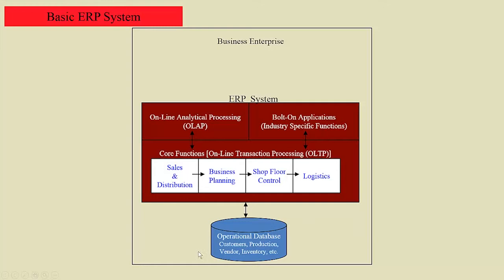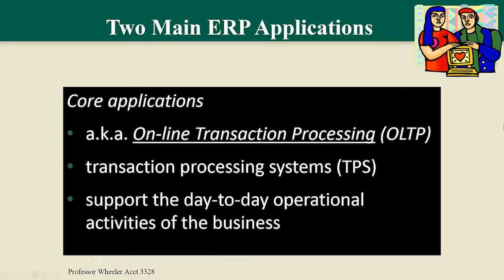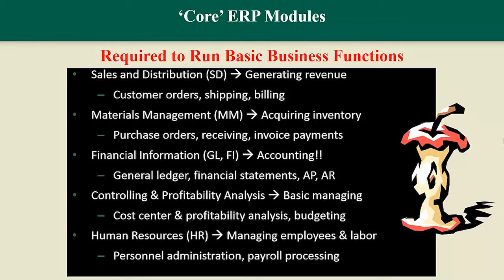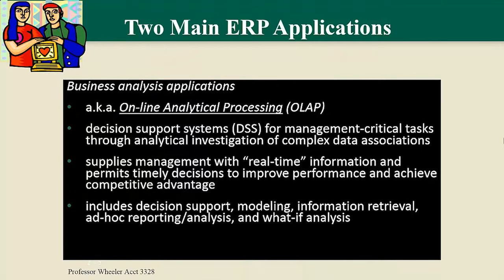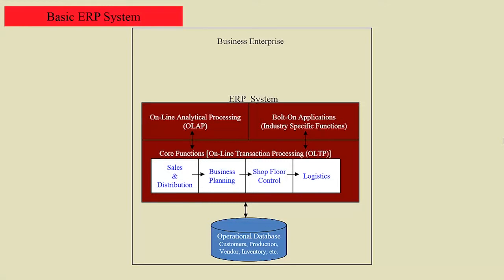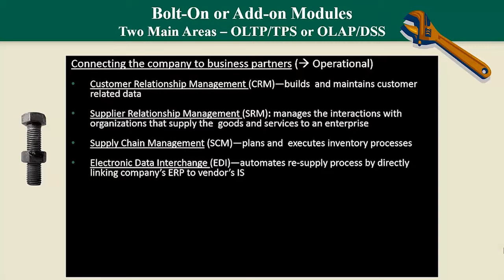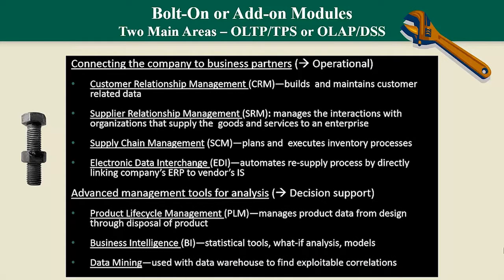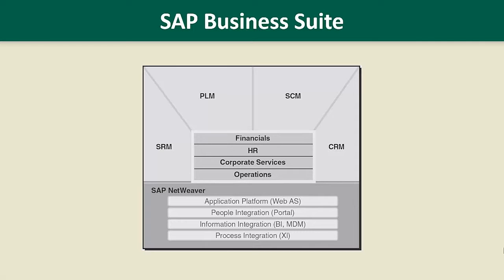ERP Basic Structure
Professor Patrick Wheeler from the Lynn Pippenger School of Accountancy in the USF Muma College of Business discusses ERP: The basic structure.